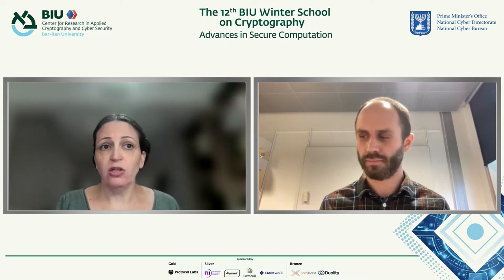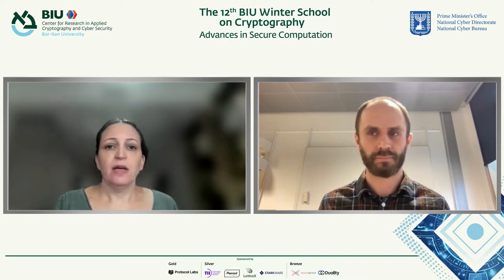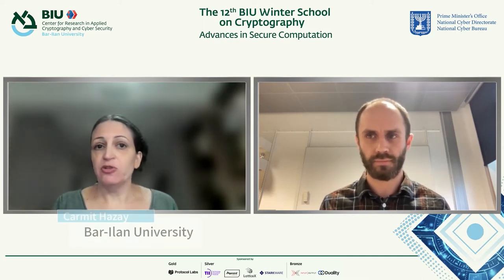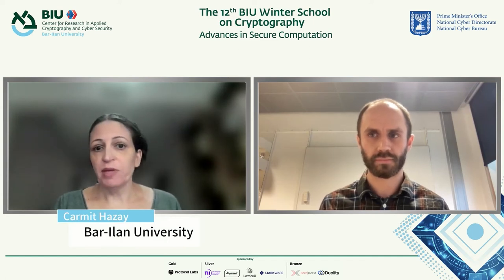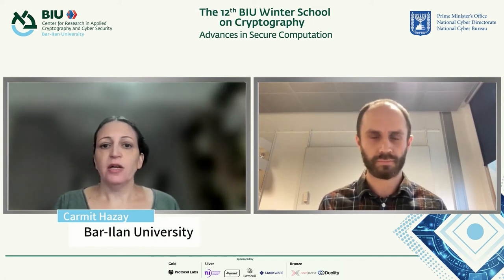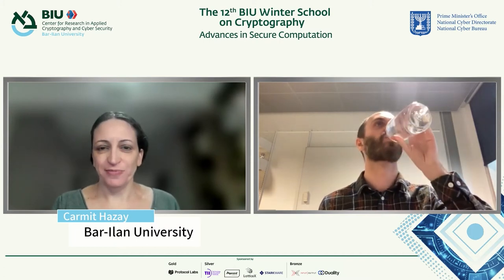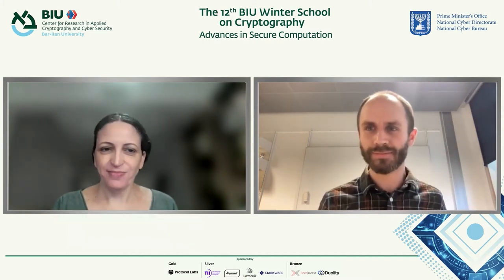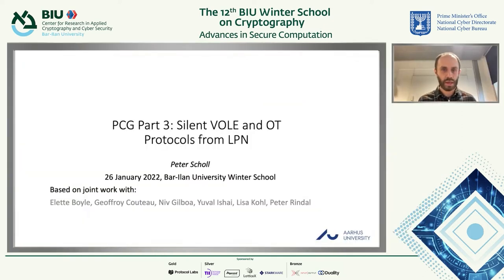Pseudorandom Correlation Generators (Part 3) - Peter Scholl